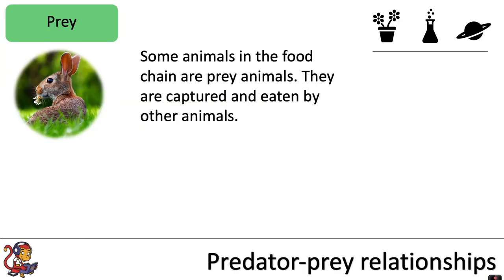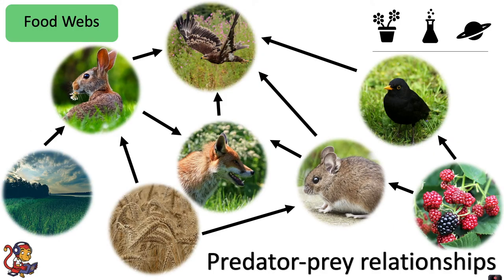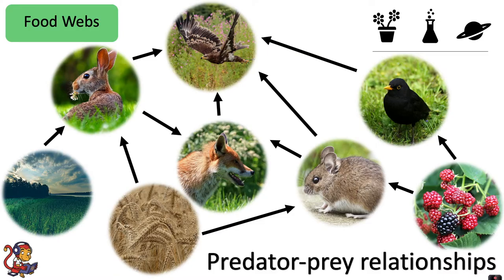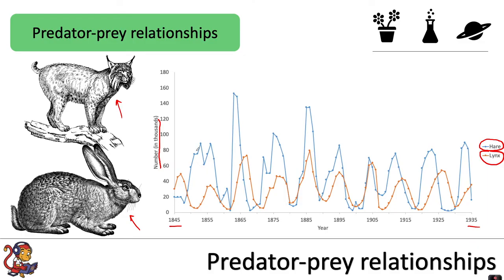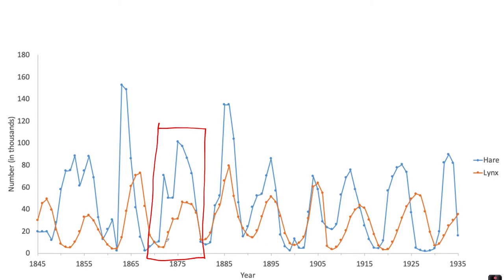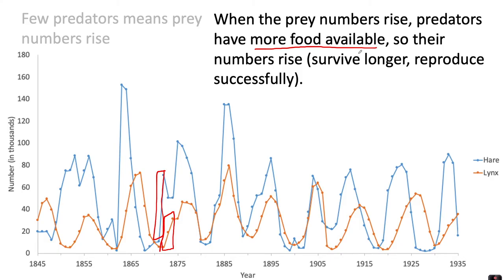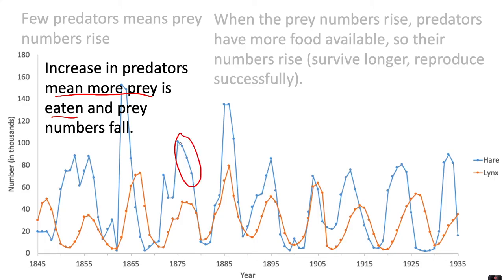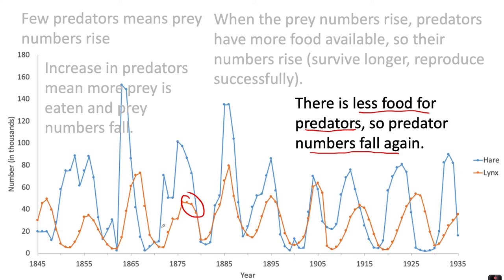Predator Prey Relationships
This video is about predator-prey relationships and is for Key Stage Three pupils (pupils in Years 7 and 8). I introduce what the terms 'predator' and 'prey' mean before going through an example of a predator-prey cycle between a hare and a lynx.